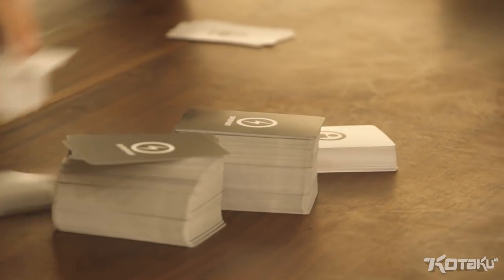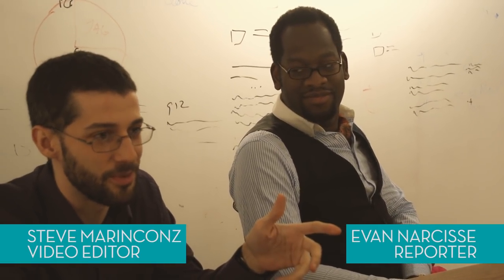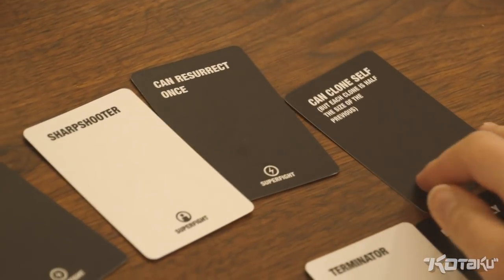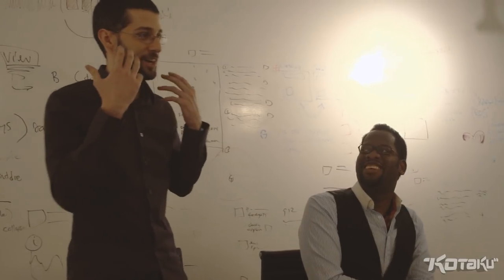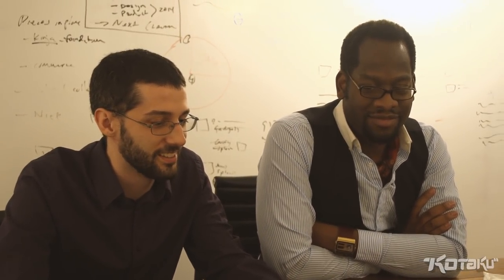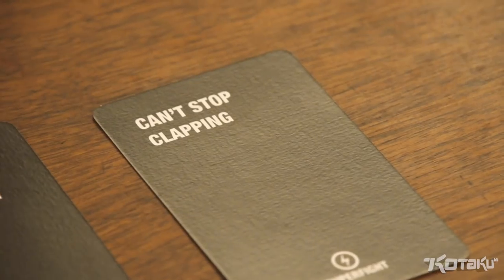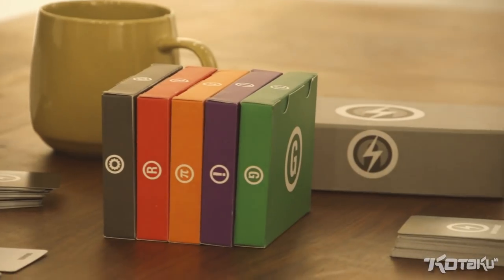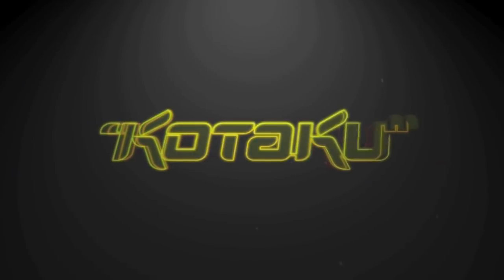Watch Us Play Superfight!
The crew of Kotaku tries to decide who would win in a superhero fight while playing the new card game Superfight!